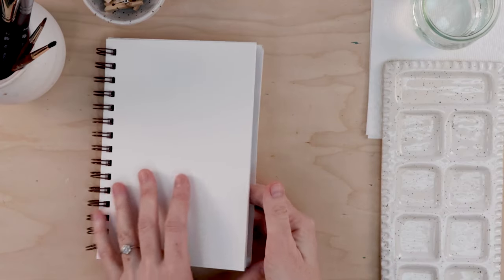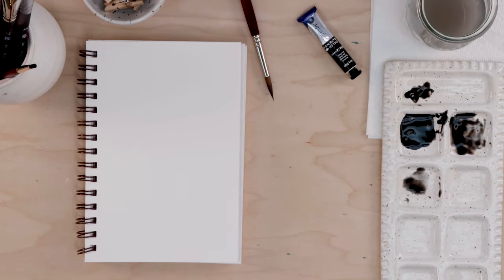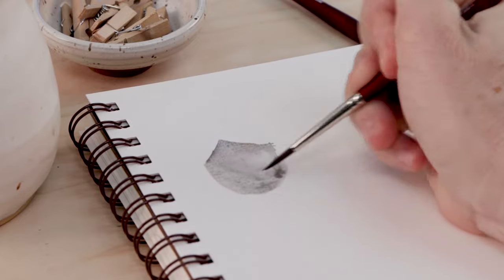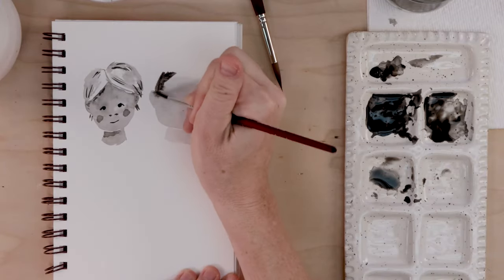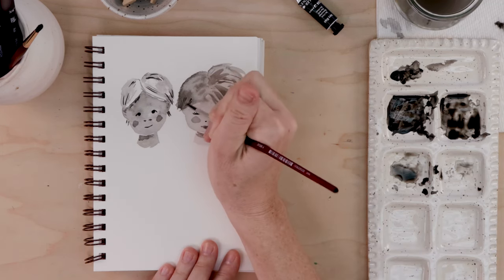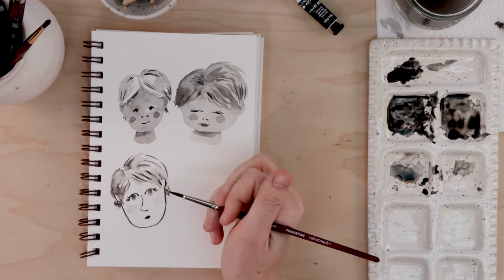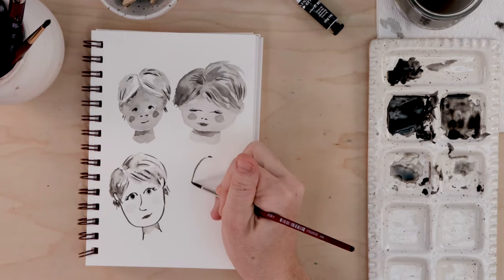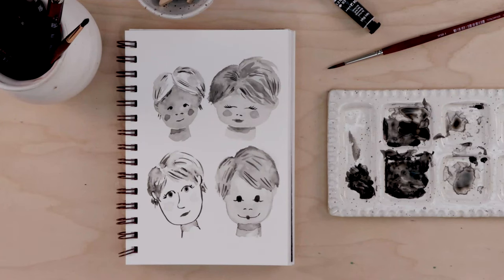Whimsical Watercolor Self Portrait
Join artist Shayda Campbell as she demonstrates how to paint a whimsical watercolor self portrait! When it comes to painting and illustrating people, there are so many decisions to make! How do you draw eyes? Are they detailed and expressive with perfectly placed pupils, or tiny black dots just sitting alongside the nose?

Once again, we will use watercolor paints to create an illustration full of joy and whimsy and we’ll take note of the choices we make along the way, that especially in a self portrait, can contain an ocean of depth, meaning, and of course, style.

► Princeton Velvetouch 4 piece Brush set, includes:
- Wash Brush 34/"
- Round 4
- Long Round 8 –
 Angle Shader 3/8"

► Other Supplies:
- Palette
- Paper towel
- 2 jars of water
- Pencil

Learn more from @ShaydaCampbell